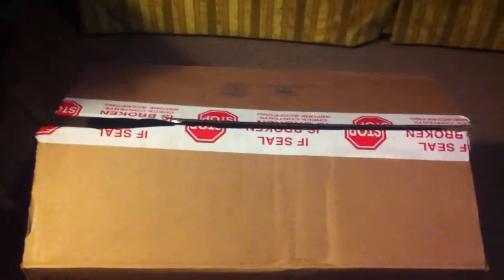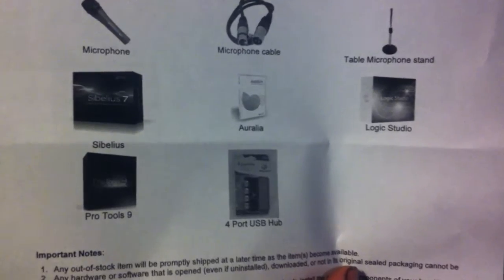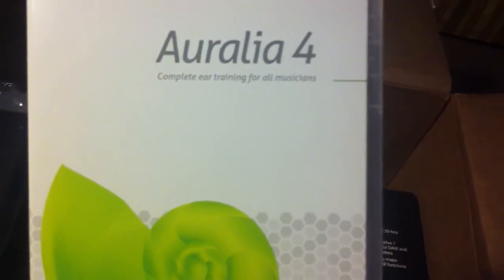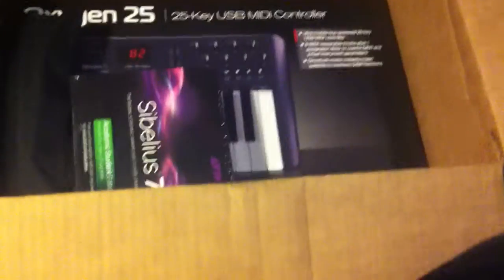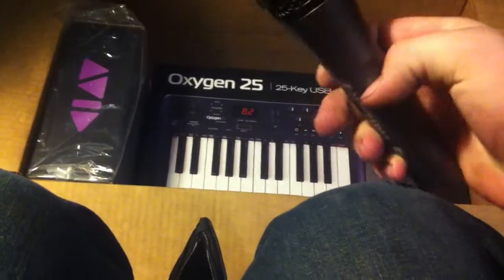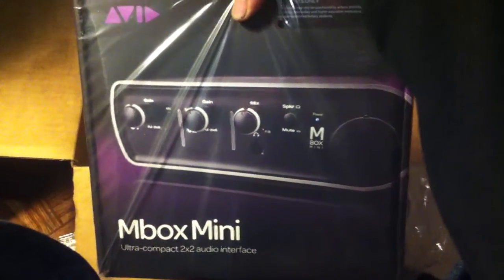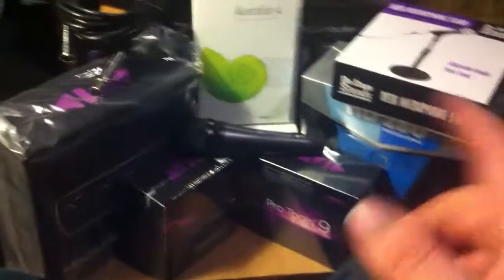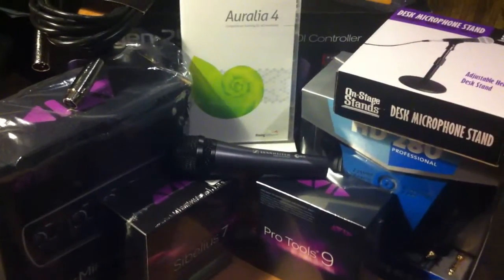Full Sail University - Recording Arts Hybrid Degree - Technology Package